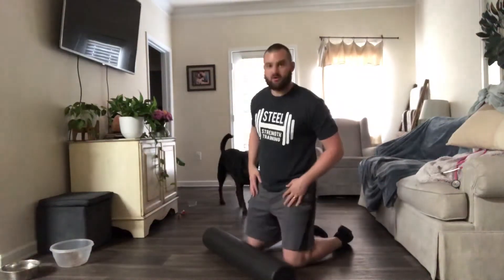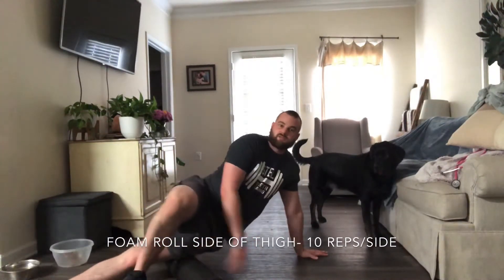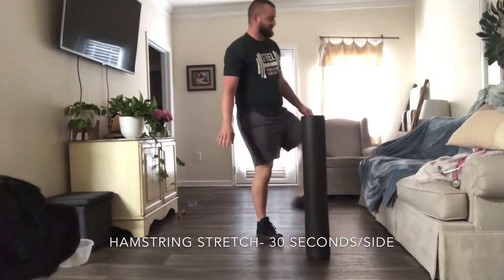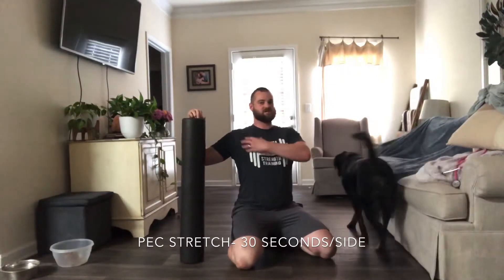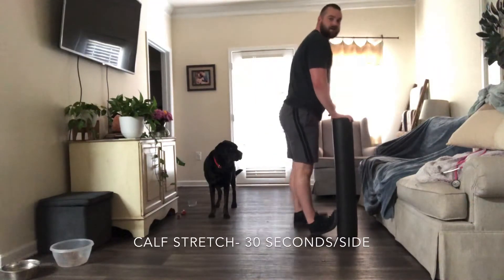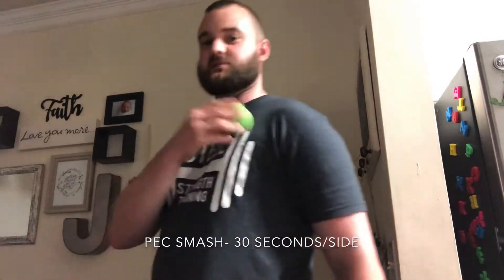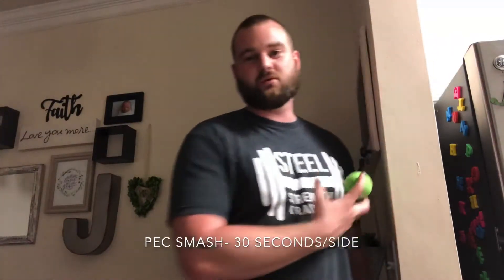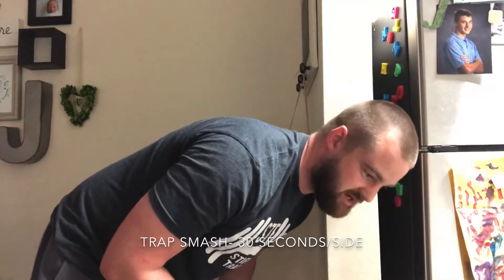Daily Mobility Routine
Foam Roll Outer Quads- 10 Reps

Foam Roll Inner Quads- 10 Reps

Foam Roll Side of Thighs- 10 Reps/Side

T-Spine Stretch- 30 Seconds

Hamstring Stretch- 30 Seconds/Side

Pec Stretch- 30 Seconds/Side

Calf Stretch- 30 Seconds/Side

Pec Smash- 30 Seconds/Side

Trap Smash- 30 Seconds/Side

Upper Back Smash- 30 Seconds/Side

Glute Smash- 30 Seconds/Side